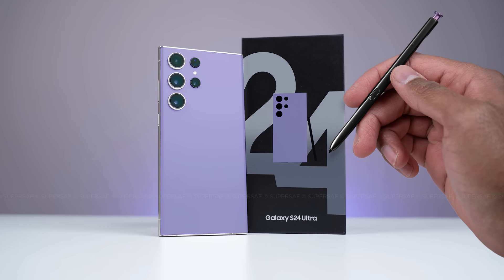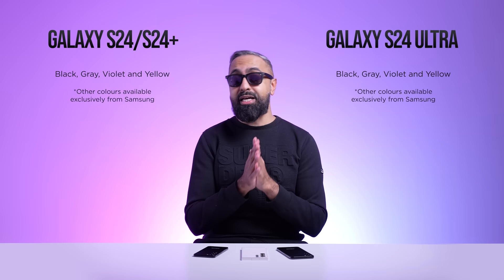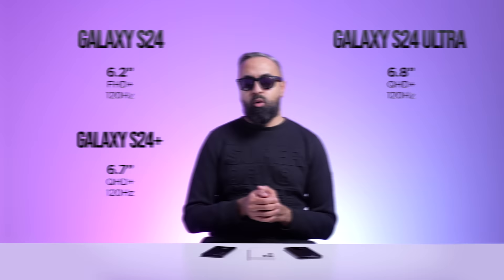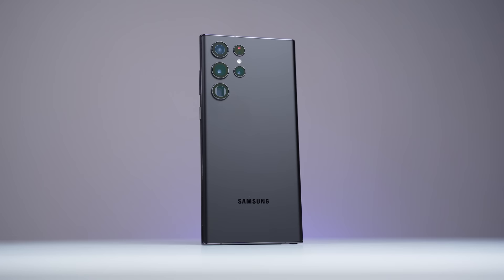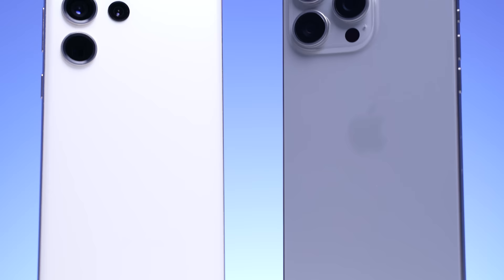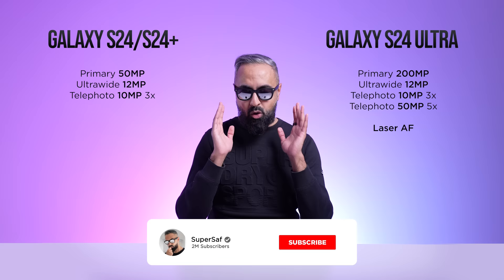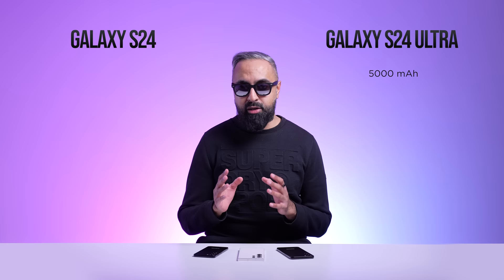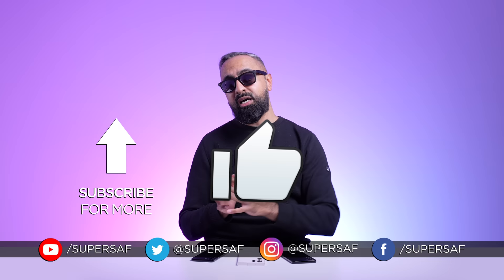Samsung Galaxy S24 Ultra - THIS IS IT!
Samsung Galaxy S24, S24 Plus and S24 Ultra Official Leaks & Rumors covering the design, build, display, release date, performance, cameras, battery and price.